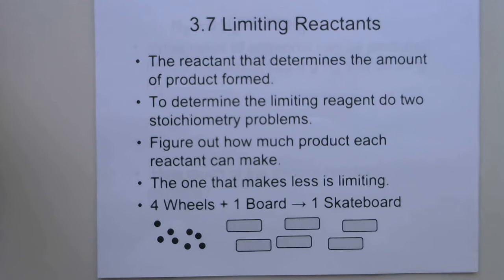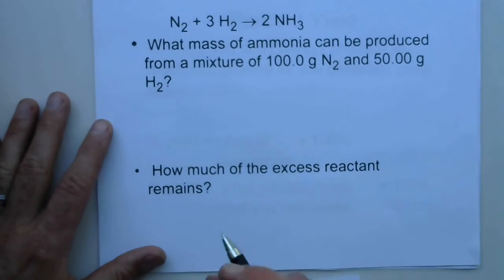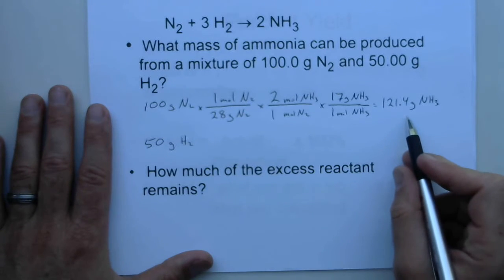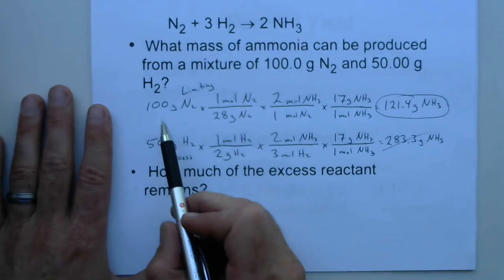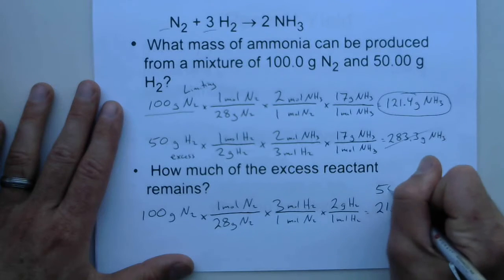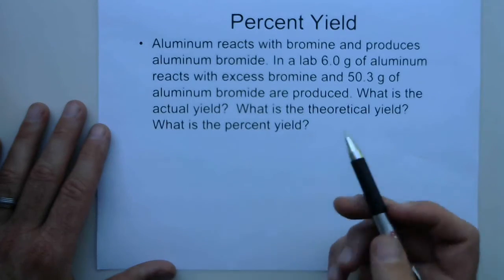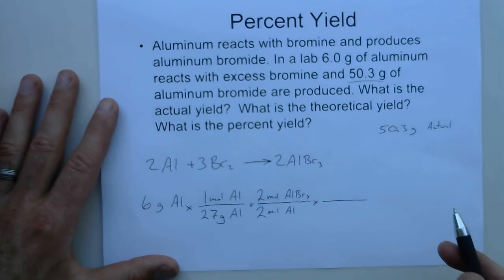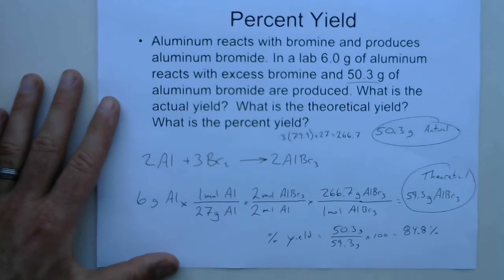3.7 Limiting Reactants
Limiting Reactants and Percent Composition